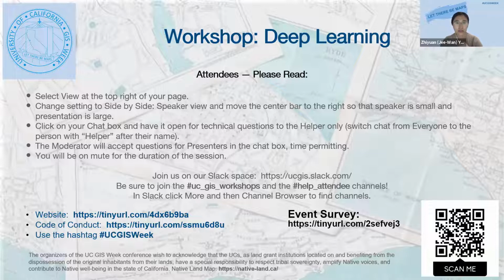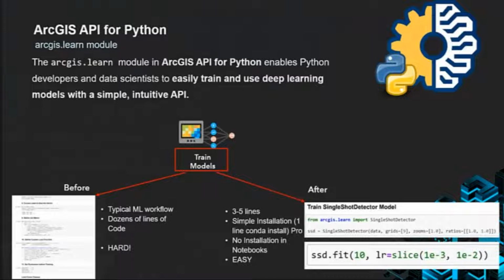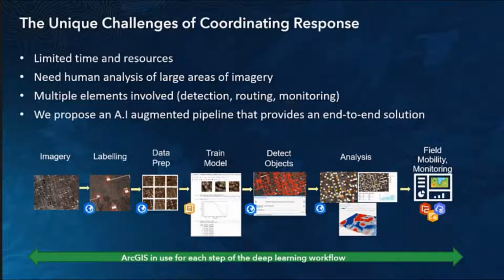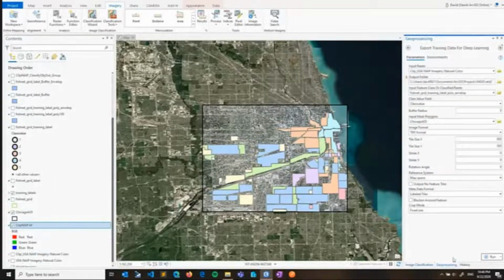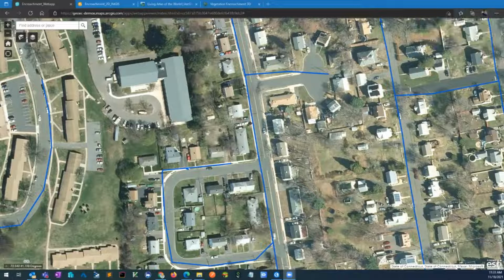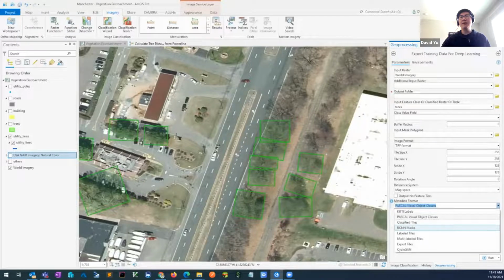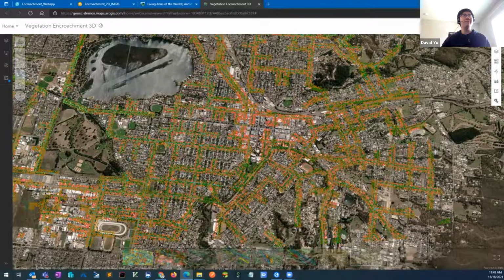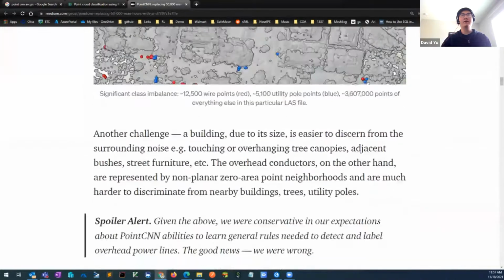Workshop Deep Learning